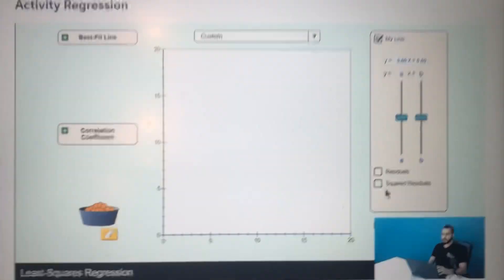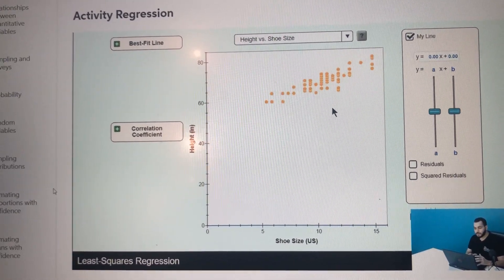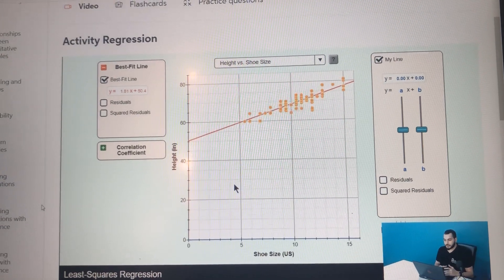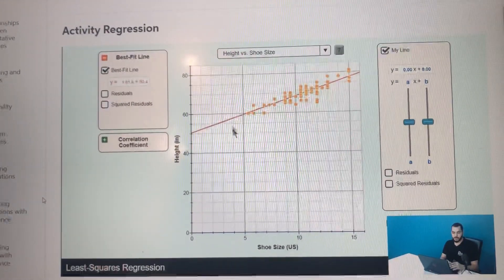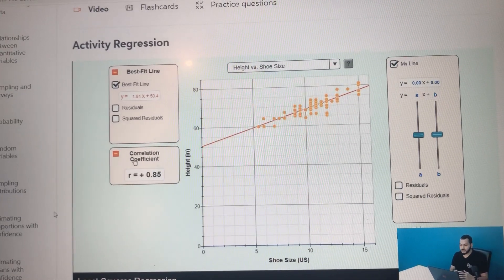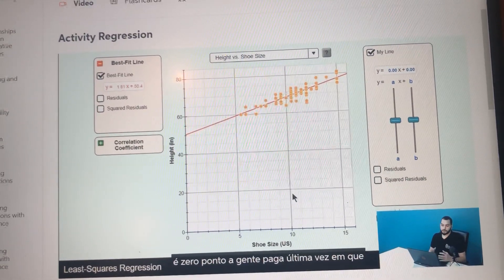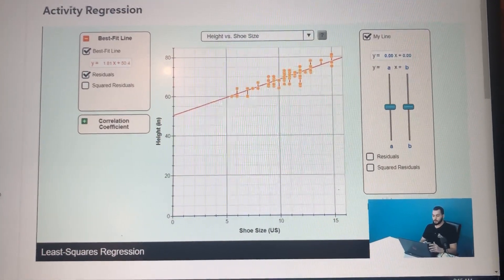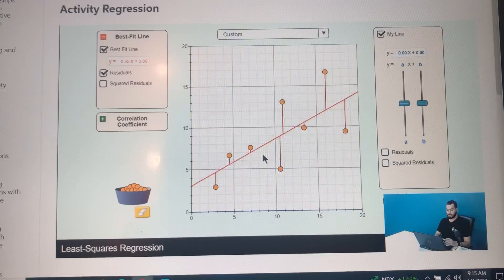April 4, 2022